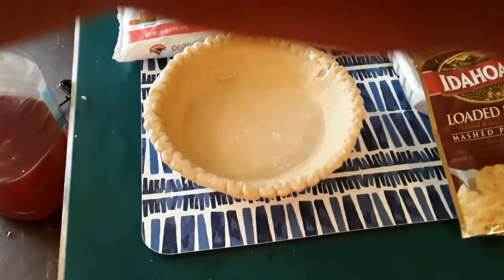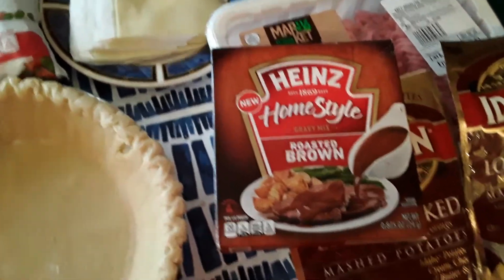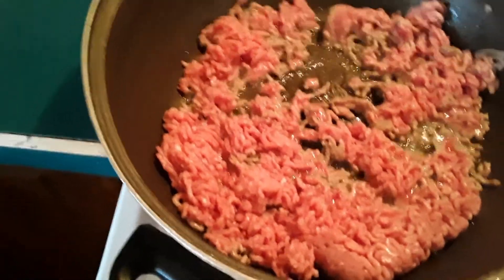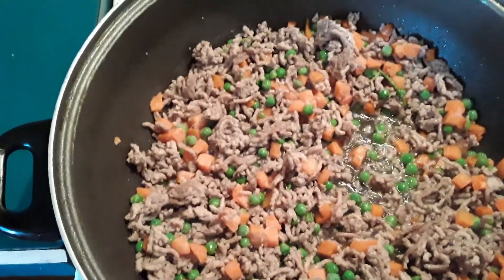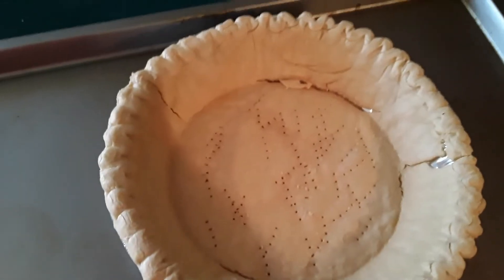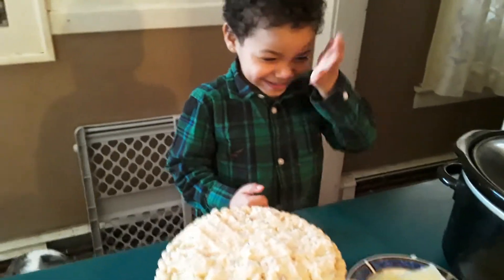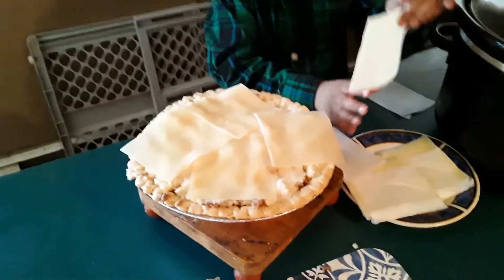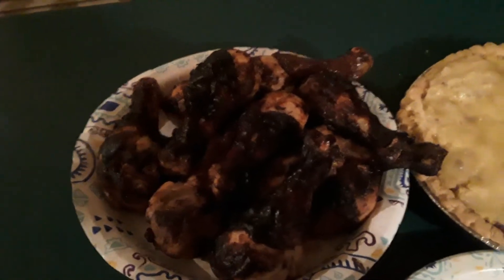Papa's and Russell's cooking video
making shepherd's pie
with my 4 year old grand son Russell